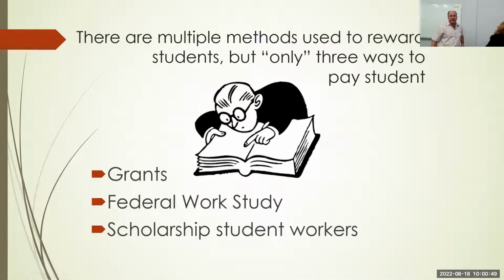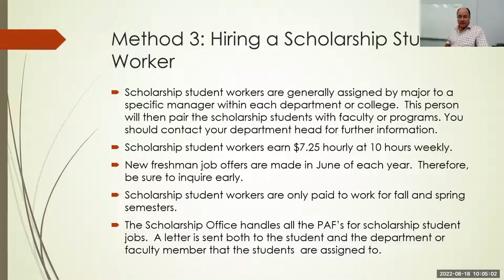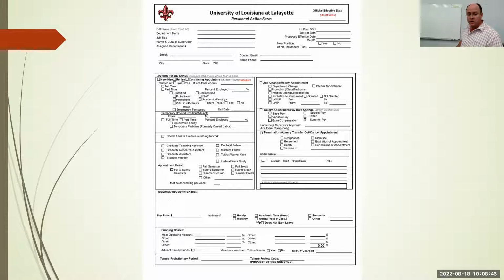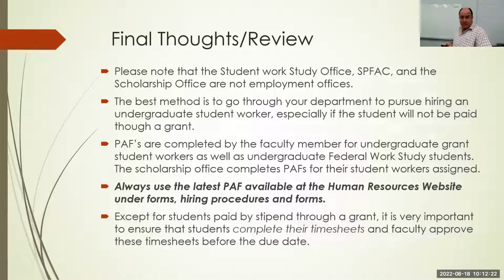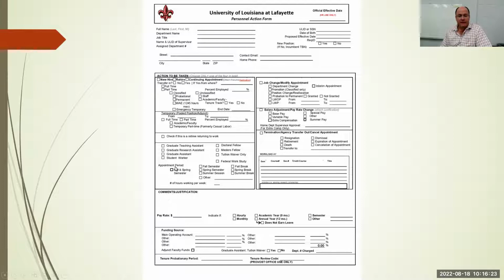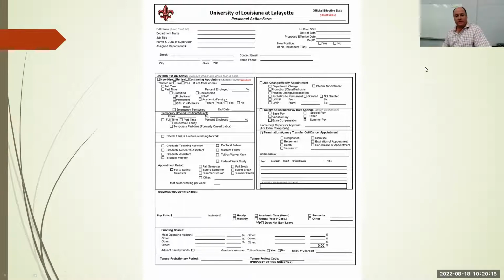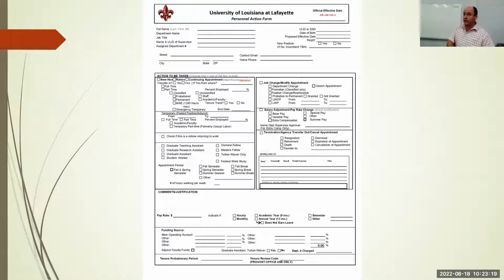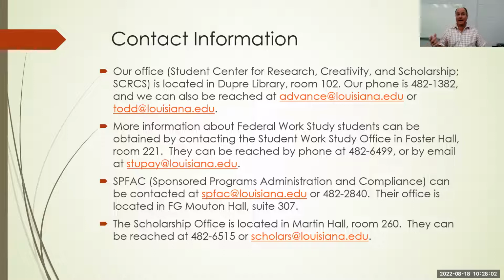Todd Henry, Coordinator Specialist of Student Center for Research, Creativity, and Scholarship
From Paper to Pocket: How to Pay an Undergraduate Student Researcher.

Faculty Summit 2022